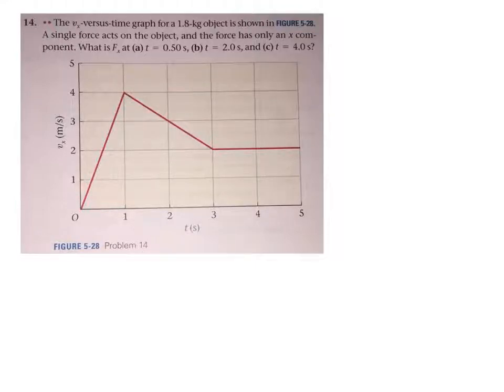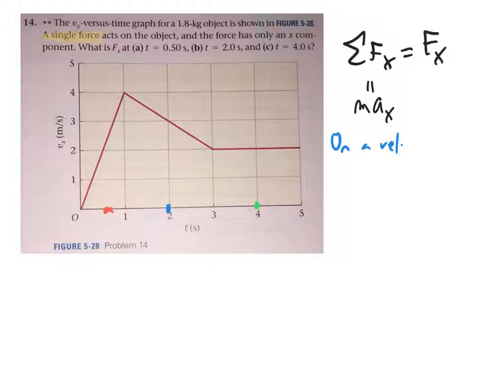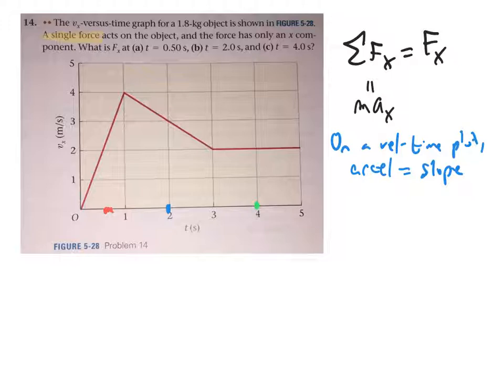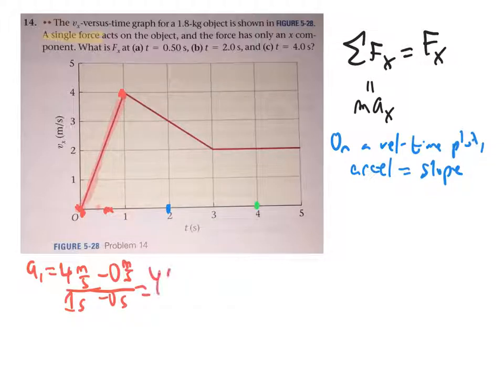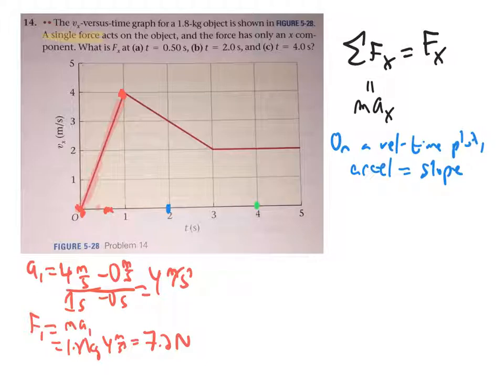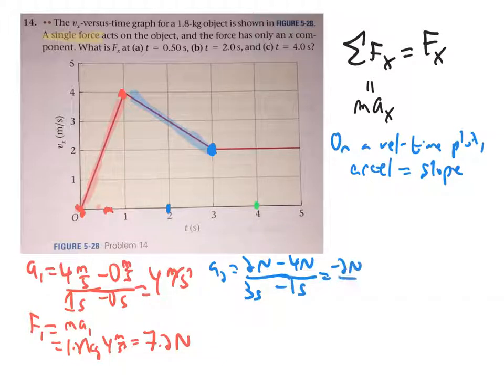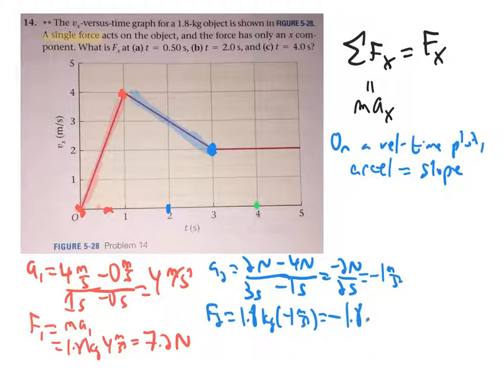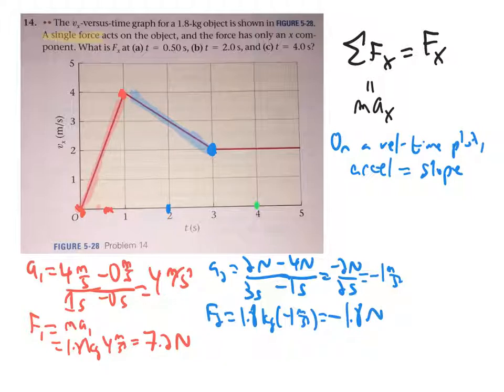Ch 05 #14 rev 2